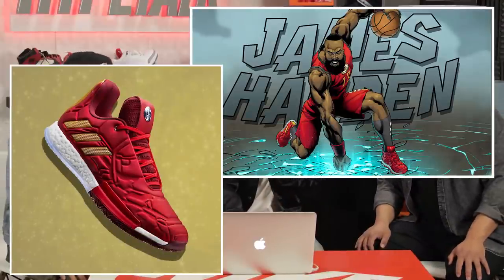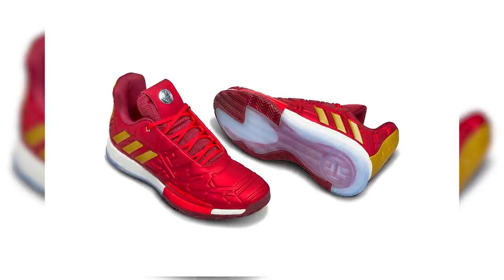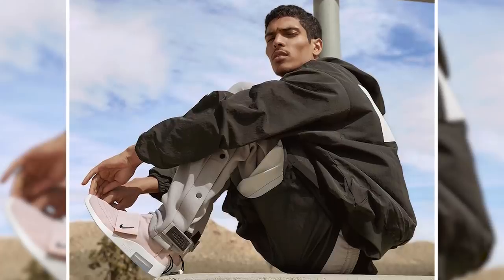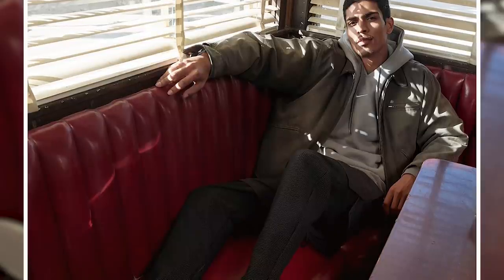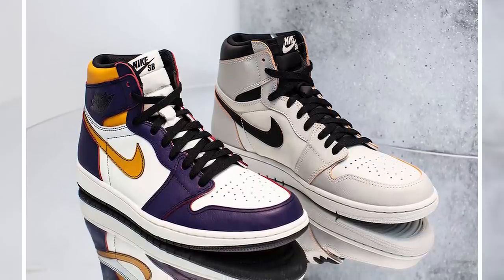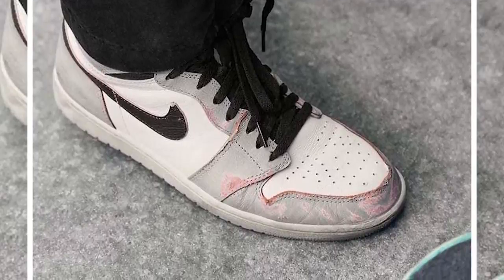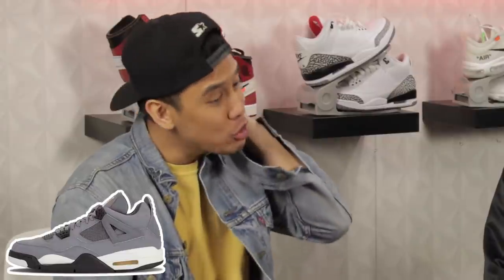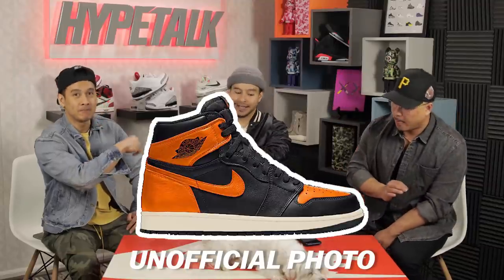HYPED Upcoming Sneaker Releases! Which ones to get?!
Help us get to 1 million subs!

Follow @RichieLeCollection on Instagram for more updates!

Address to our mailbox to send fan mail/artwork/etc:
Richie Le Channel
10216 SE 256th St
Ste 103